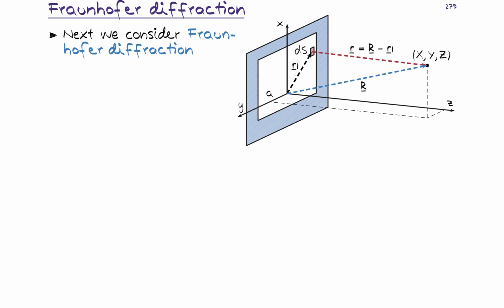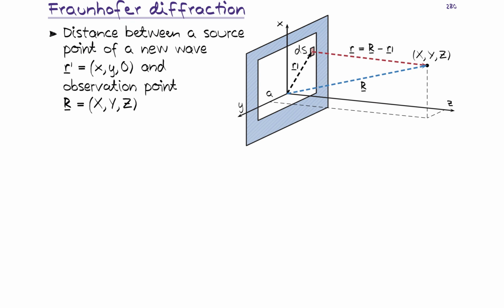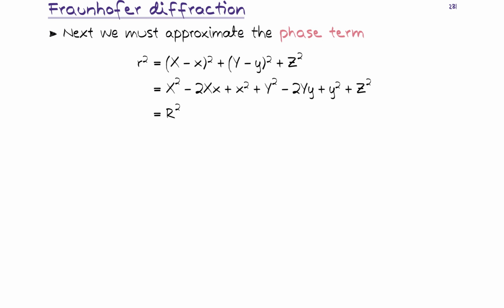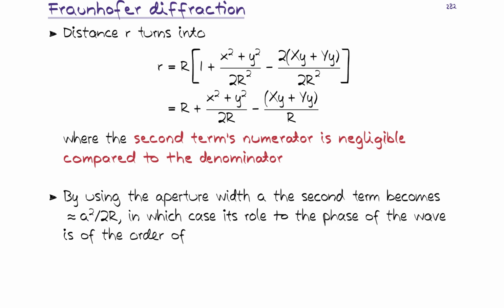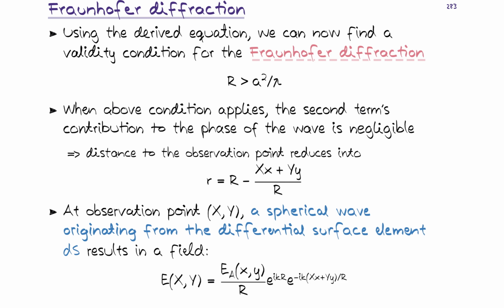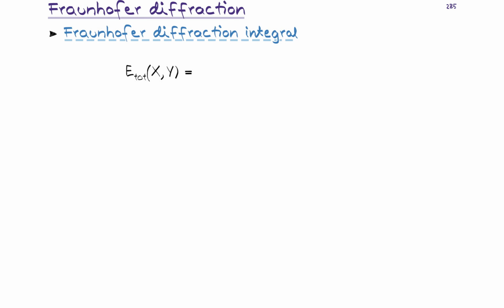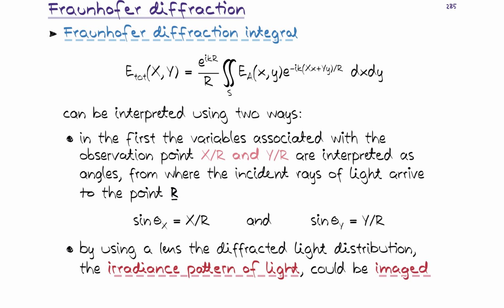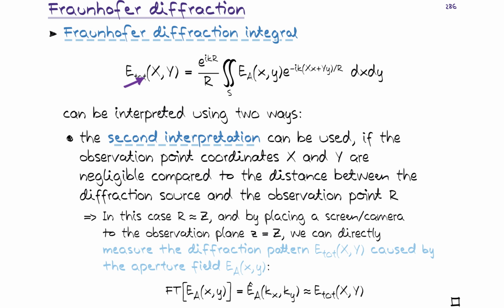Optics 9.2 Fraunhofer diffraction